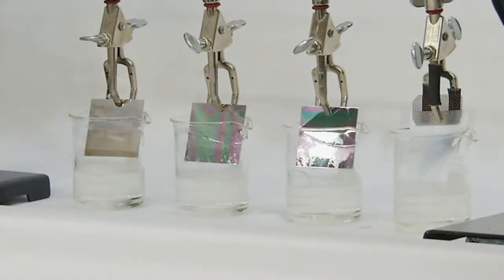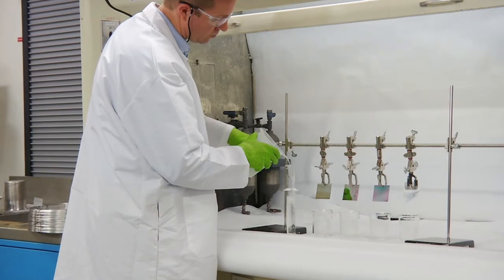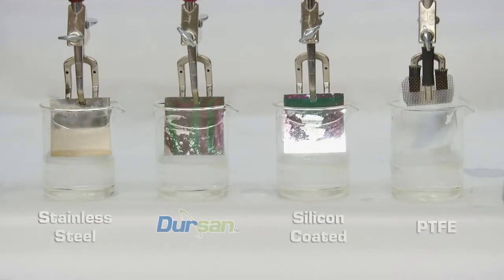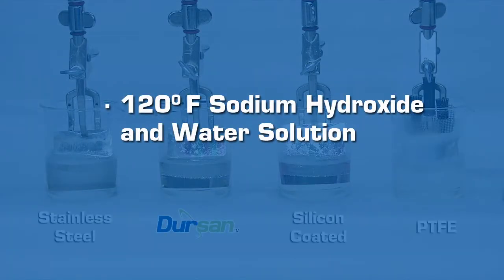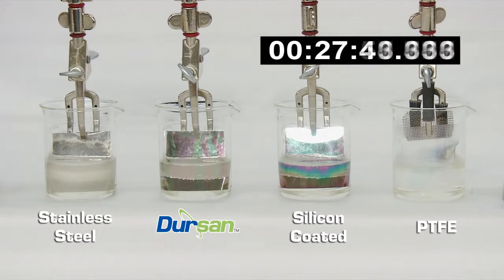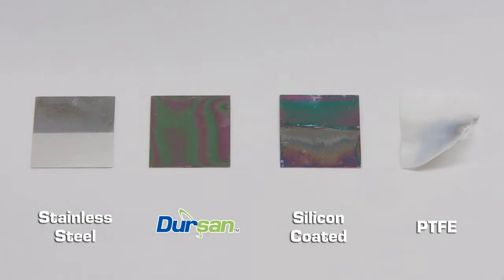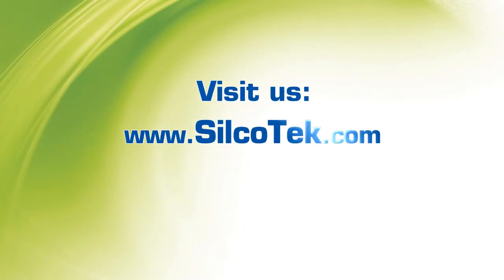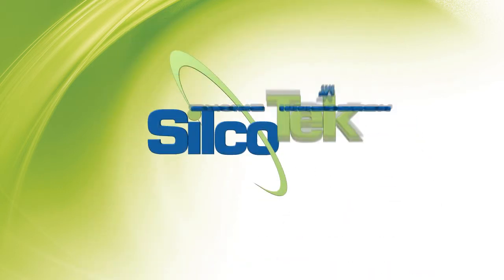The Toughest Protective Coating - Dursan® from SilcoTek®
Nothing comes close to the corrosion resistance and durability of Dursan® from SilcoTek®.  This coating stood up to a variety of extreme tests and still resisted immersion in sodium hydroxide while other solutions failed.